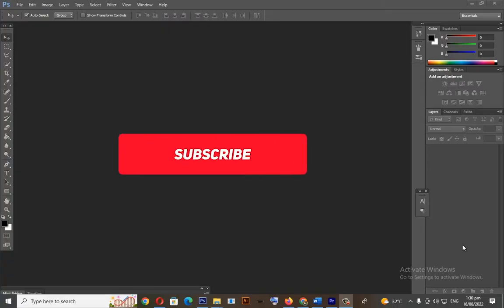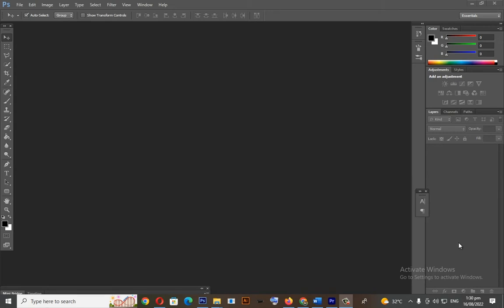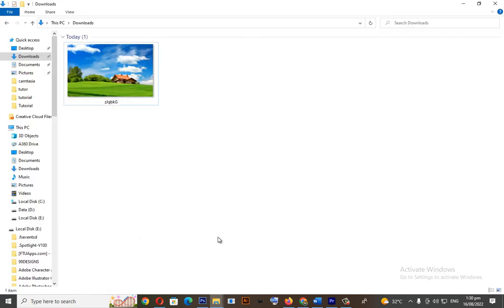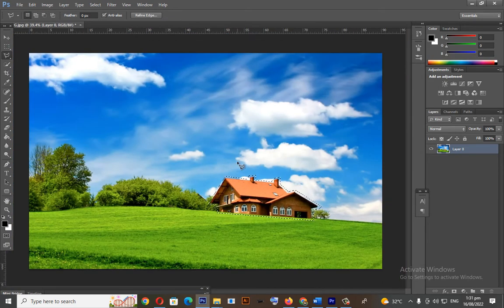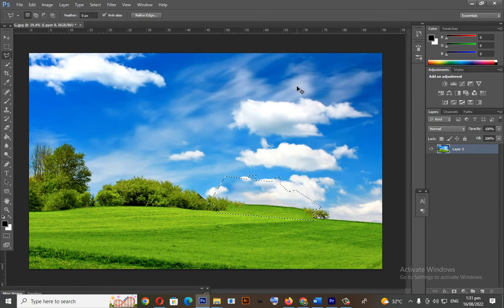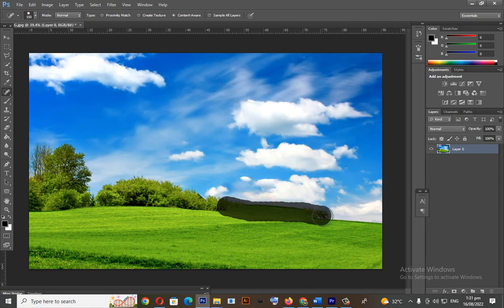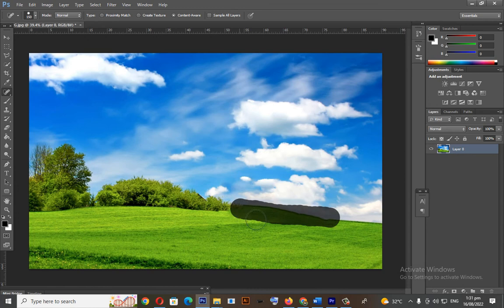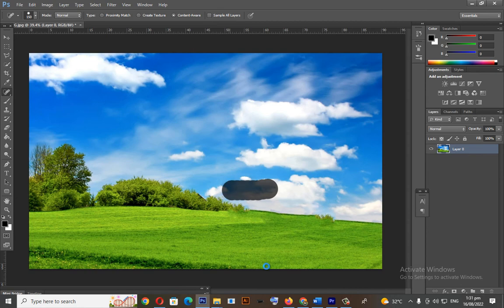How to remove UNWANTED OBJECT in Photoshop in Just 1 Minute?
This video shows you on How to remove UNWANTED OBJECT in Photoshop in Just 1 Minute?

Steps on How to remove UNWANTED OBJECT in Photoshop:

00:00 Introduction
00:23 Drag the Picture to Photoshop
00:28 Select the Polygon Lasso Tool
00:35 Trace the object using Polygon Lasso Tool
00:47 Select the Fill under the Edit Panel or Shift+F5
01:00 Select Spot Healing Tool to delete the Messy thing
01:18 That's it! It's done!